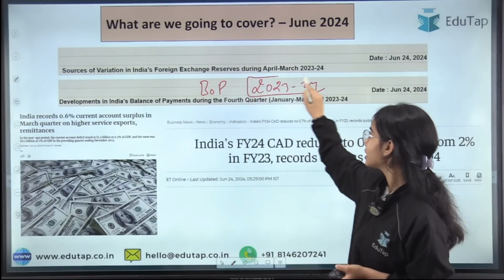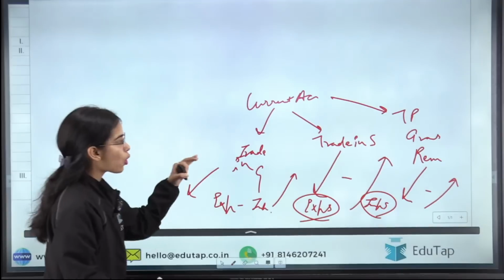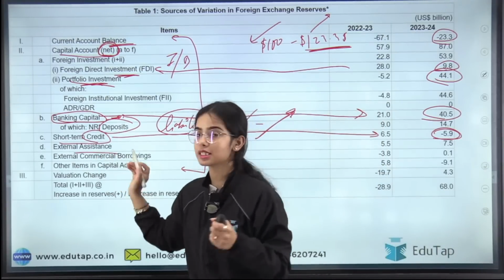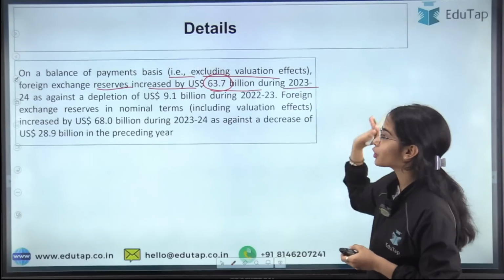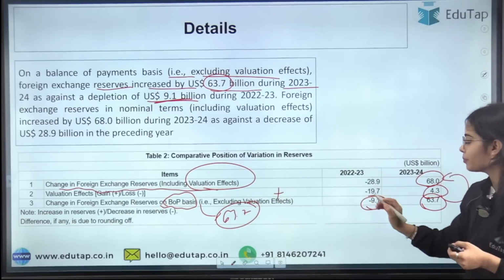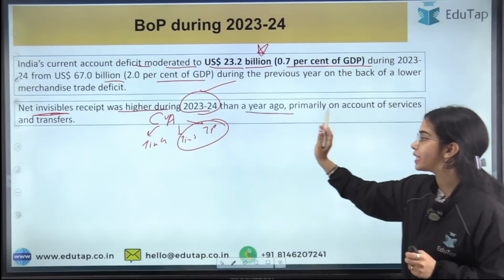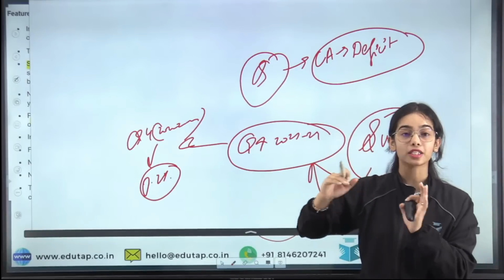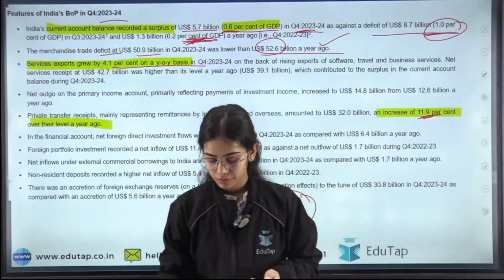Finance Current Affairs RBI NABARD SEBI Preparation | Current Affairs MCQs | Finance 360 by EduTap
Have questions?